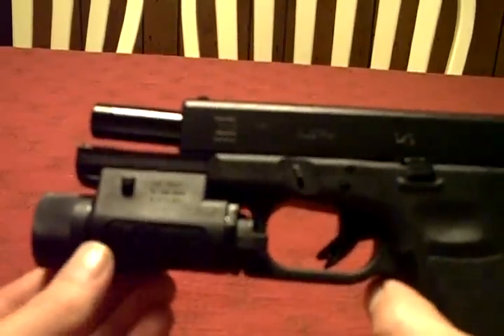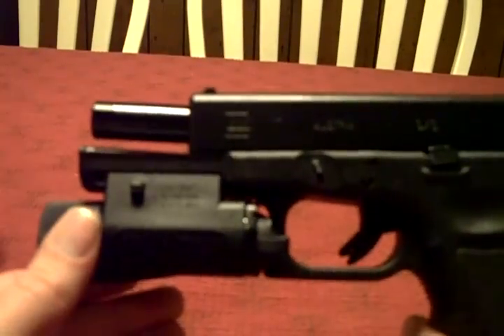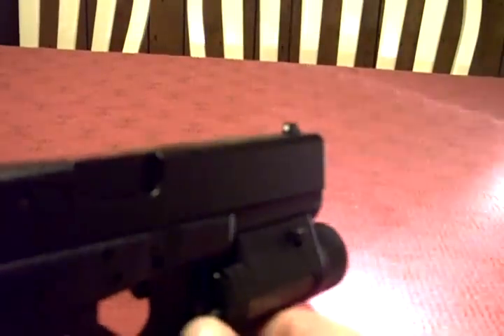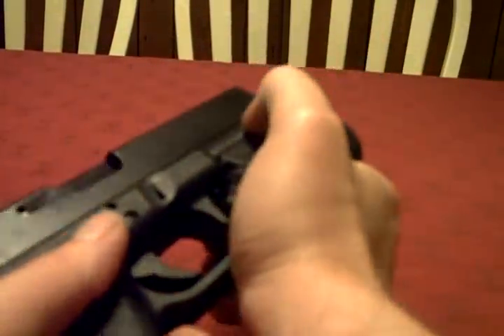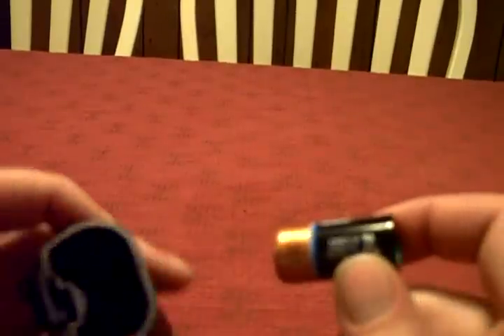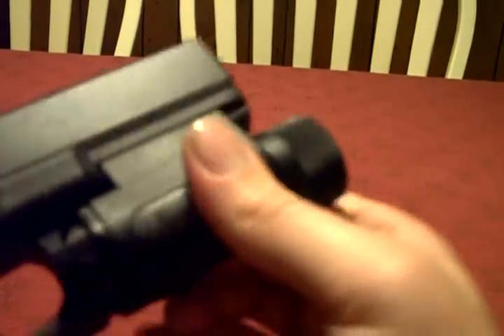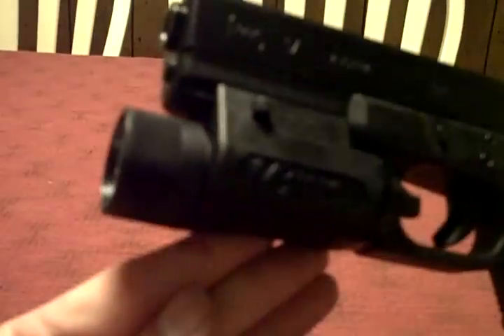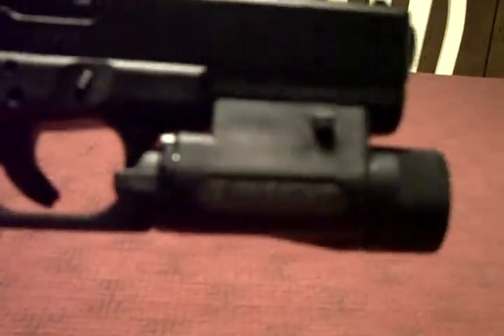Review of the InSight M3 tac light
Quick over veiw of the InSight M3 tac light. Good price for what u get.